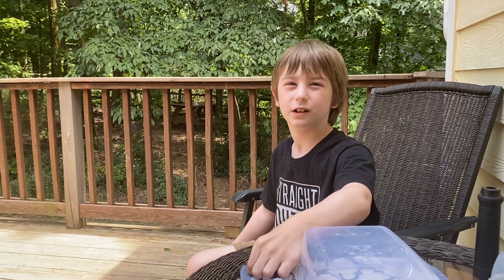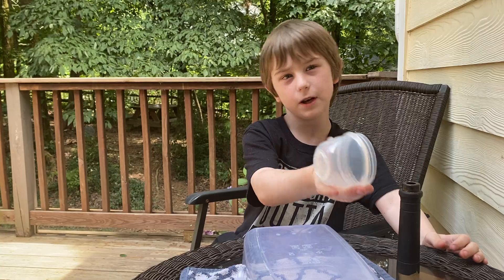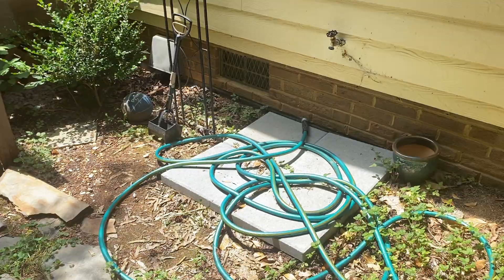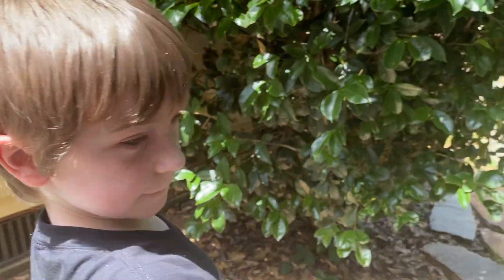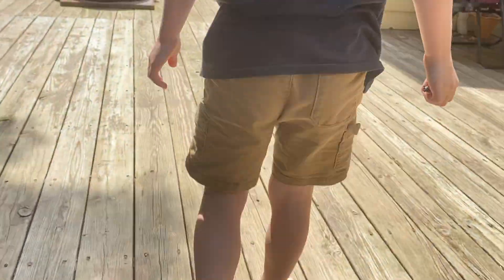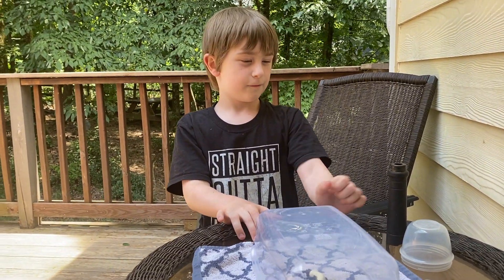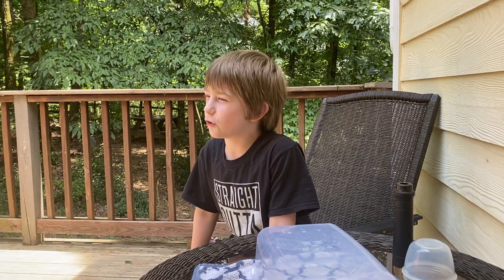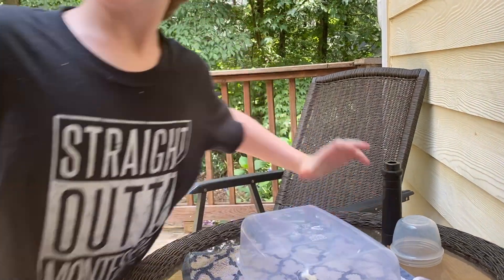stung by the chicken wasp part 1